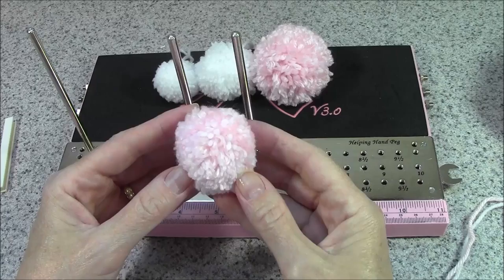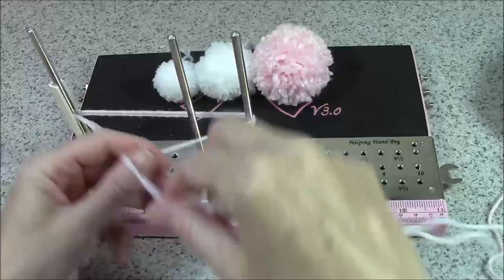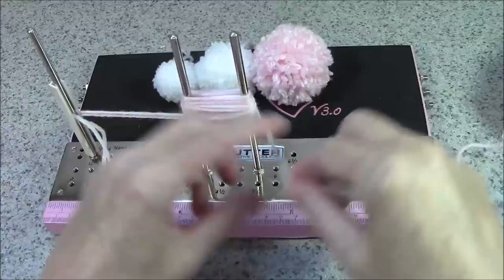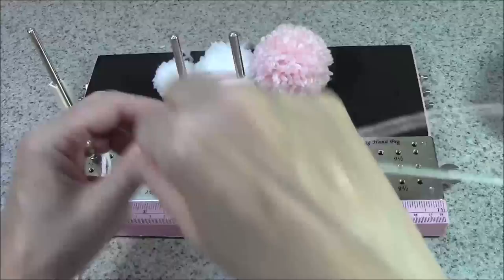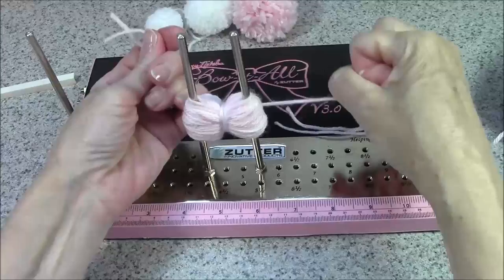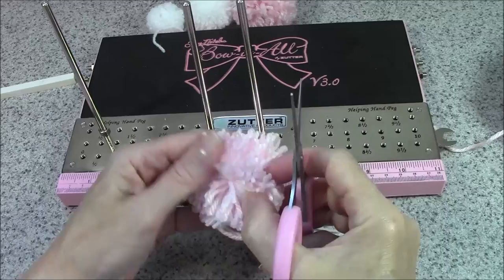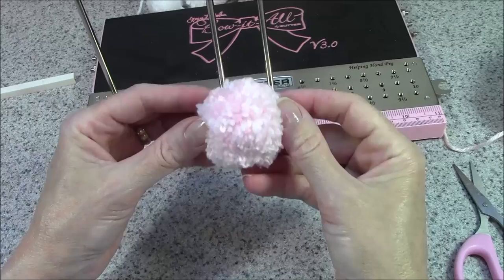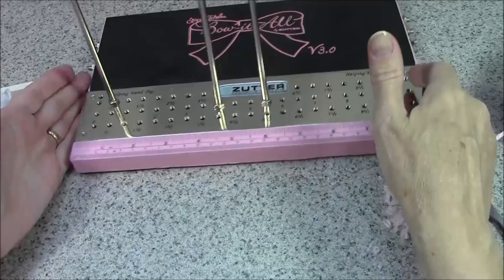Zutter Bow-it-All V3.0 Tutorial * DIY Pom Pom Tutorial with Really Reasonable Ribbon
Take your Bow-it-All Tool to the next level and create your own DIY pom poms.  I love to find alternate uses for my craft tools and this is one extra thing you can create with your Bow-it-All Tool.  Link for Bow-it-All purchase